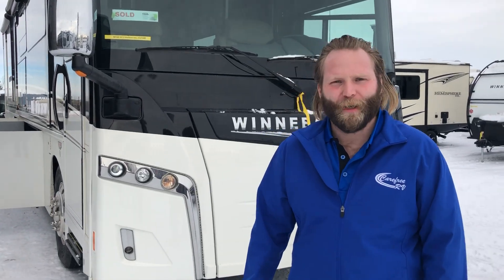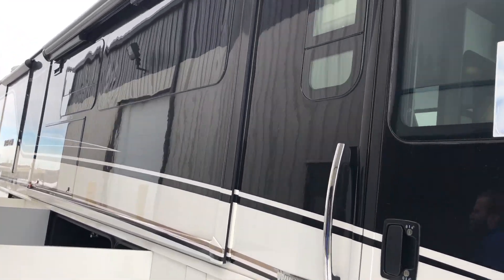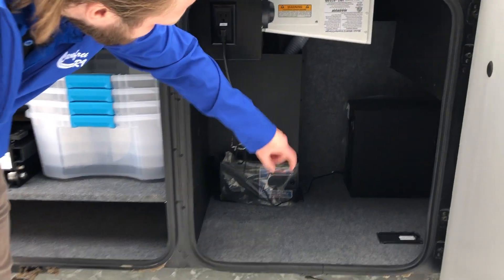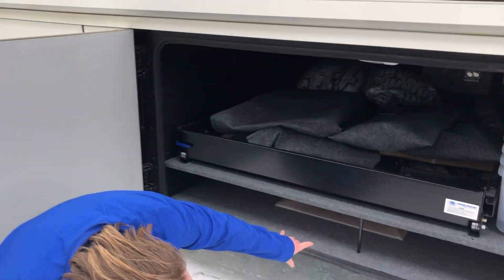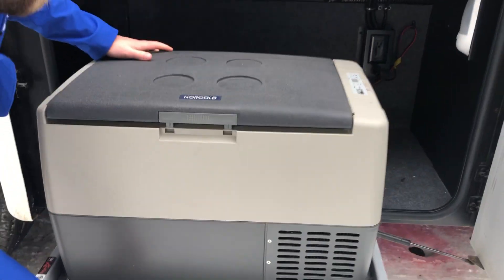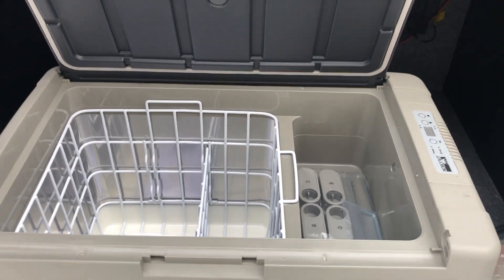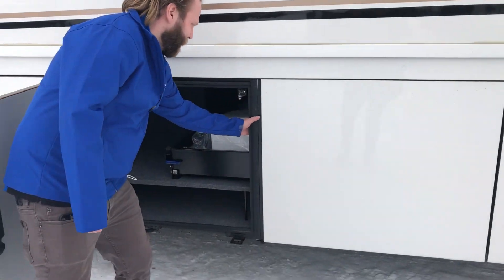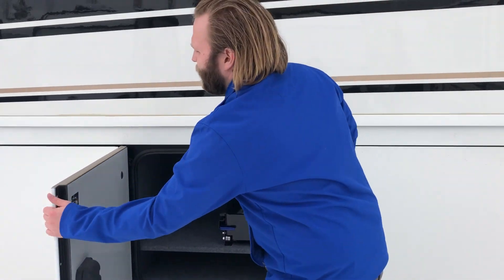NEW 2019 Winnebago Horizon